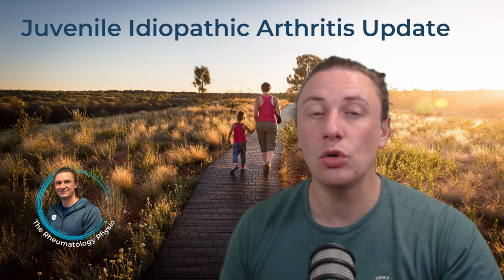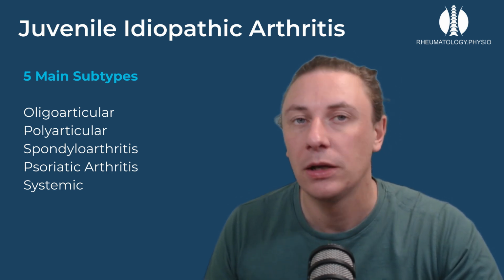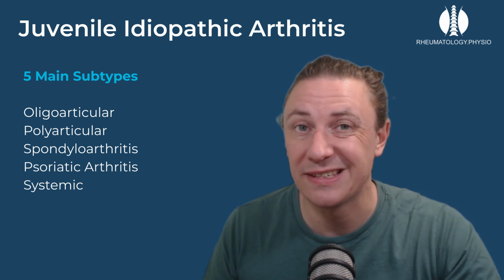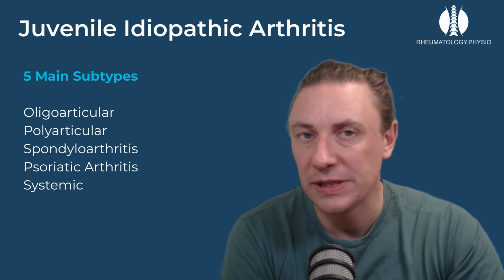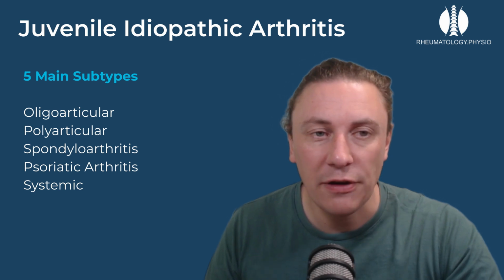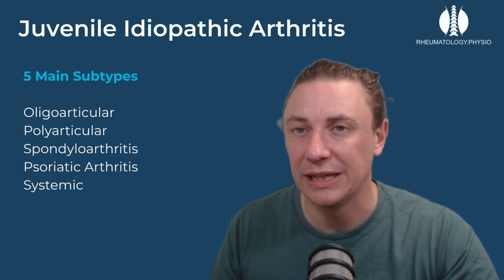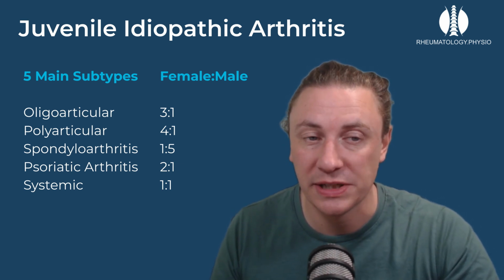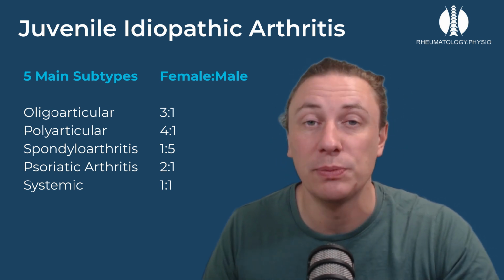Juvenile Idiopathic Arthritis Types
The webinar, led by Jack (a rheumatology physiotherapist), provides an update on juvenile idiopathic arthritis (JIA) based on a recent New England Journal of Medicine review. JIA is an umbrella term for chronic childhood arthritis and is categorized into five main subtypes:

Oligoarticular JIA – affects 1–4 joints, most common in children.

Polyarticular JIA – affects 5 or more joints, often resembling rheumatoid arthritis.

Spondyloarthritis – primarily axial involvement, sometimes peripheral.

Psoriatic arthritis – occurs with or without psoriasis, but less common in children than adults.

Systemic JIA (Still’s disease) – characterized by systemic symptoms like fever; rarely presents to musculoskeletal clinics.